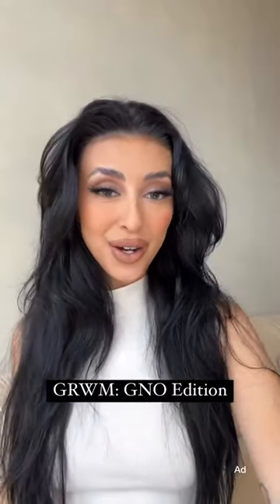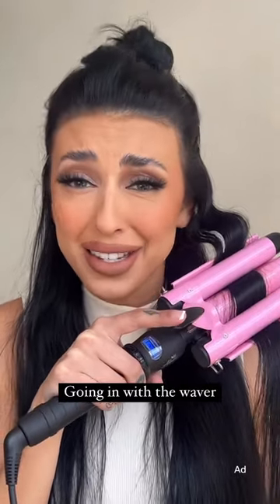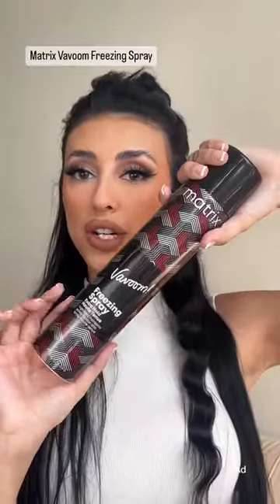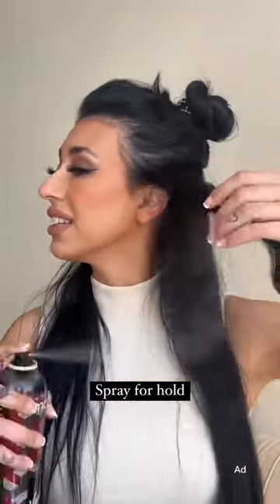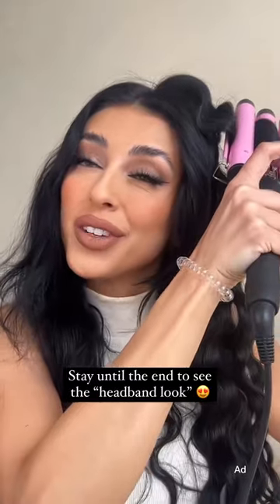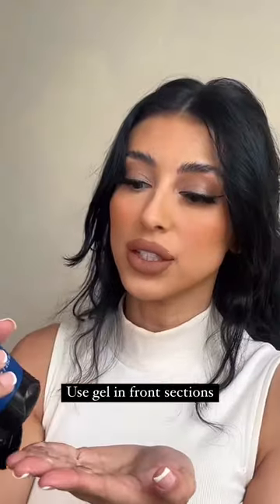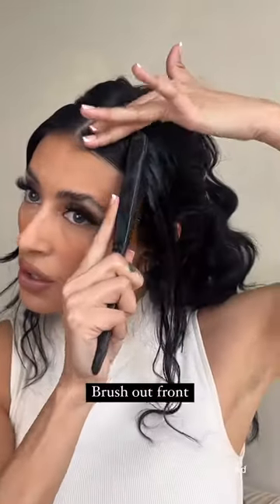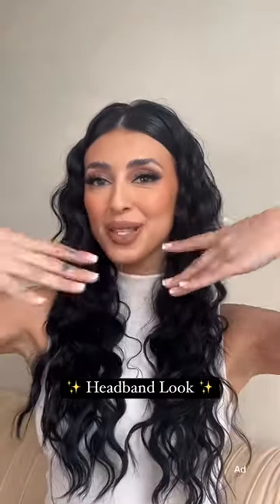GRWM for a Girls' Night Out | Hair.com By L’Oréal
Did you wear this hairstyle in middle school?? Turns out it’s perfect for a girls’ night out at any age 😉